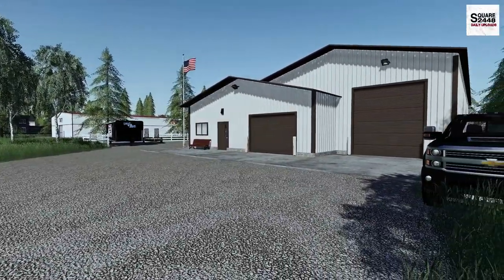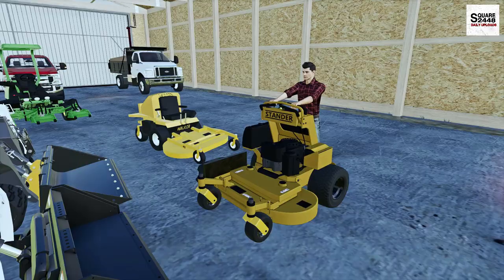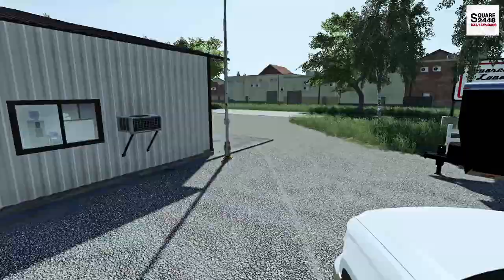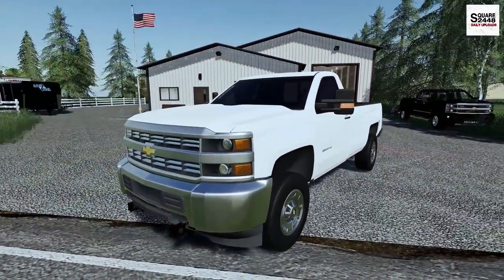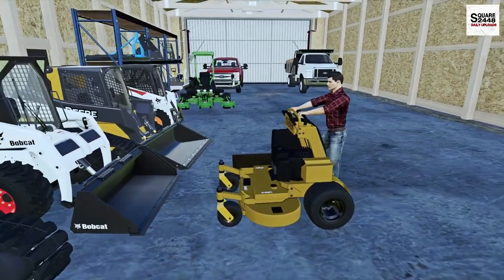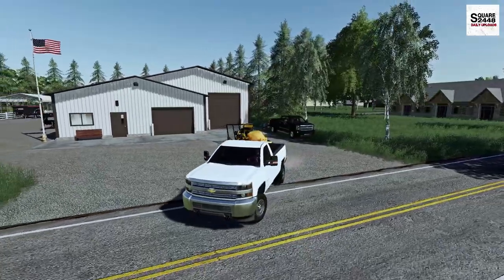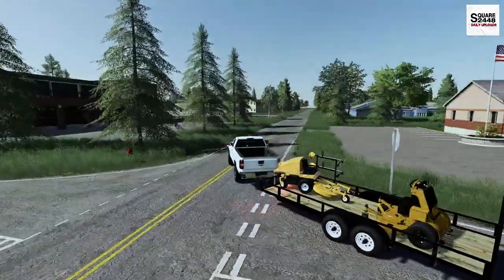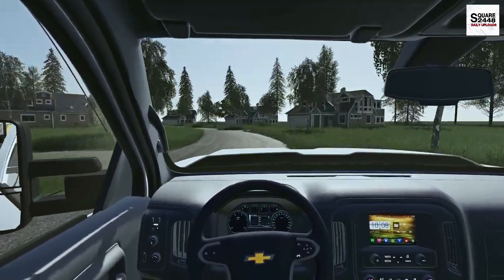Mowing Lawns With Wright Stander & Walker Mower | 2017 Chevy 2500HD | Lawn Care | FS19